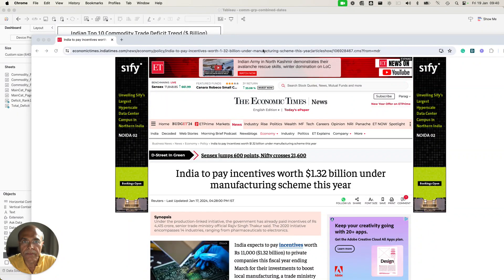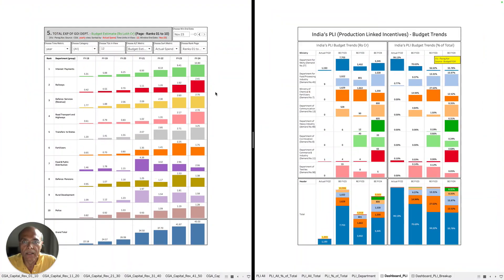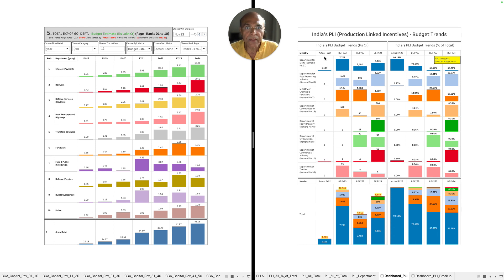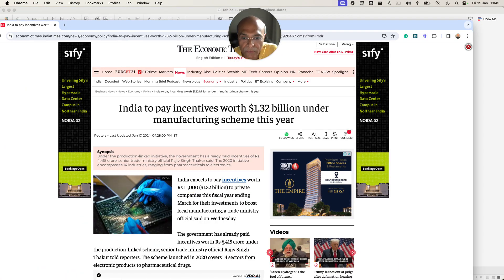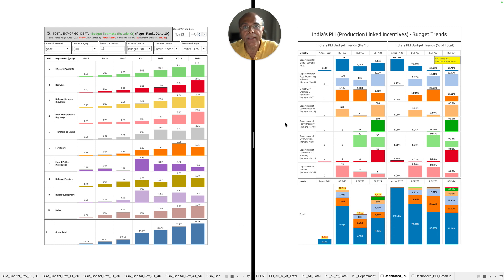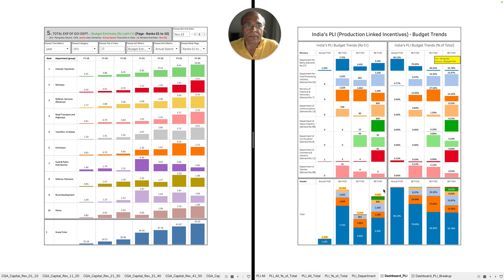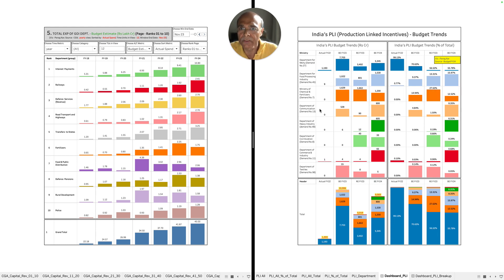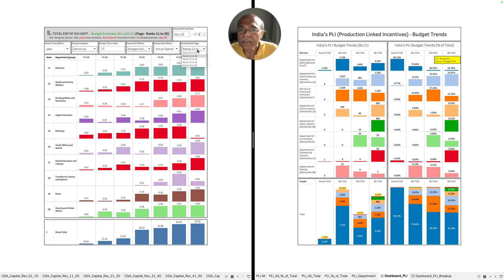India's Production Linked Incentive Scheme: Progress and Challenges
Join us in this comprehensive analysis as we unravel the nuances of India's Production Linked Incentive (PLI) scheme, a pivotal move to boost local manufacturing and bolster the economy. Dated January 17, 2024, recent reports reveal a substantial incentive disbursement of $1.32 billion under the scheme. We dissect these numbers, exploring the scheme's trajectory since its inception in 2020, across 14 vital sectors ranging from electronics to pharmaceuticals.

Dive into our meticulously crafted dashboards that shed light on government spending trends, dissecting budgetary allocations and expenditures across various fiscal years. Grasp a clearer understanding of the scheme's progress, comparing it against the backdrop of past governmental budgets and projections. Witness how these financial manoeuvres aim to sculpt the landscape of India's manufacturing prowess, targeting pivotal sectors such as electronics, IT, and pharmaceuticals.

In this video, we also scrutinize the scheme's effectiveness in narrowing trade deficits, especially in the high-stakes electronics sector, questioning if the financial investments truly translate into tangible economic benefits. Engage with us in this critical examination of policy impacts, fiscal strategies, and the overarching goal of fostering a self-reliant, economically robust India.